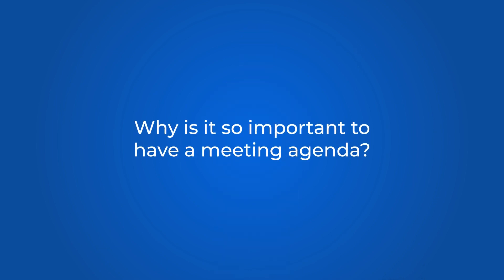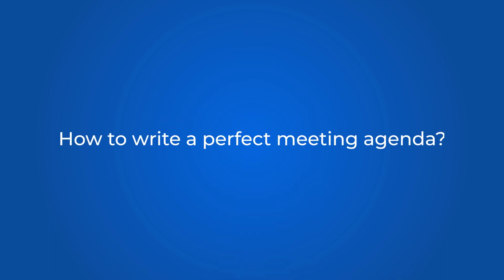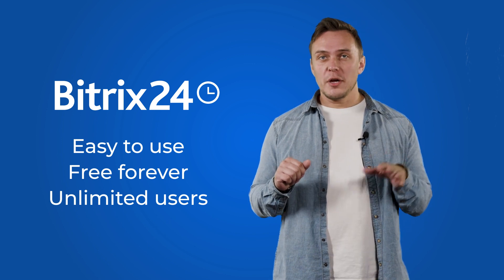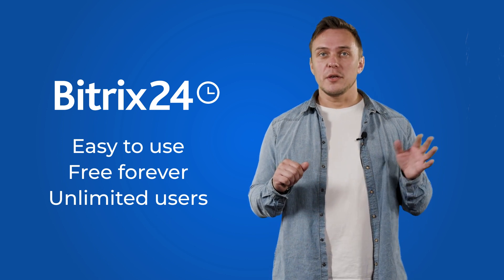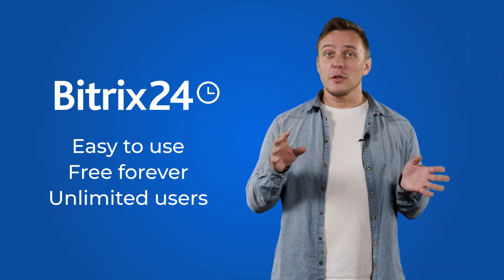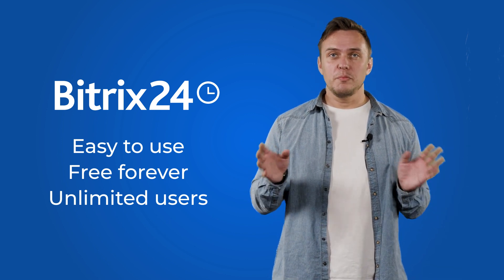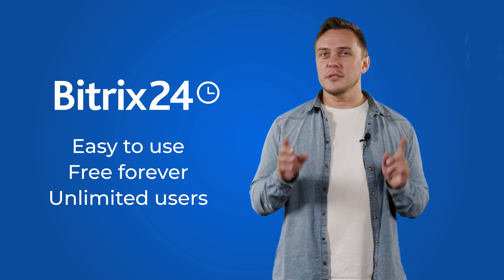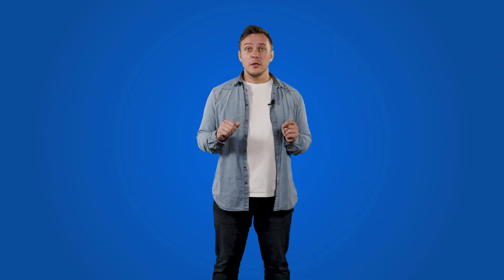How to Write a Perfect Meeting Agenda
If you want to have a successful, productive meeting, you’ve got to have a meeting agenda. This will help you to structure and prioritize the topics you’re planning to discuss, keep the attendees engaged, and always stay on point. Here in this video, we talk about writing a solid meeting agenda and applying it to your meetings.

Looking for solid team management software with online meeting capabilities? Try Bitrix24 - it’s free, it’s powerful, it’s easy to use.

Bitrix24 is a perfect online workspace for your team. Everything you need for productive collaboration is here - from tasks, chats, and online meetings to CRM, project management, and business process automation.

Timeline:
00:00 Intro
00:18 Why is it so important to have a meeting agenda?
00:55 What is a meeting agenda?
1:37 How to write a perfect meeting agenda?
1:49 Tip #1. Set out your goals
2:35 Tip #2. Plan your note-taking
2:50 Tip #3. Focus on your timekeeping
3:21 Tip #4. Leave time to review your meeting
3:47 Tip #5. Use project management software
3:58 Conclusion

More useful links:
7 Tips to Spend 50% Less Time on Meetings and Make Them 100% More Productive

🤝Find a Bitrix24 partner in your area to help you out with implementation and custom integrations